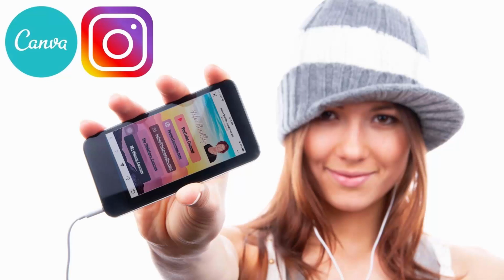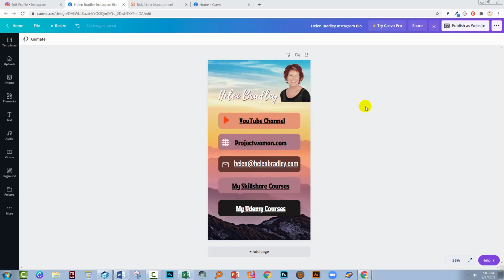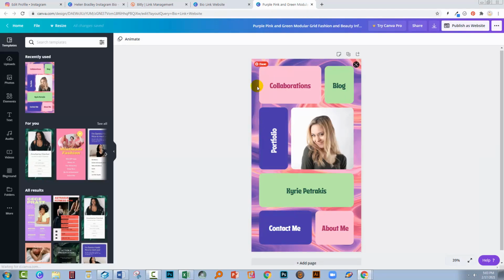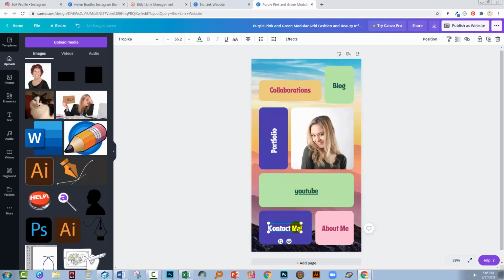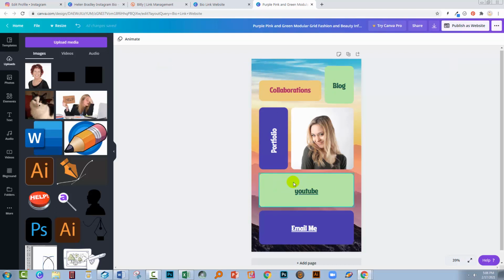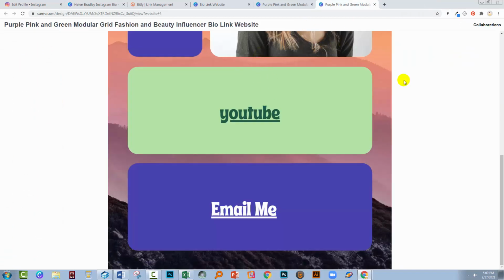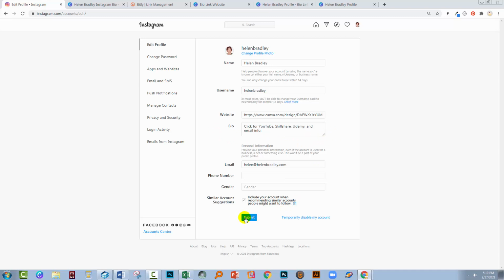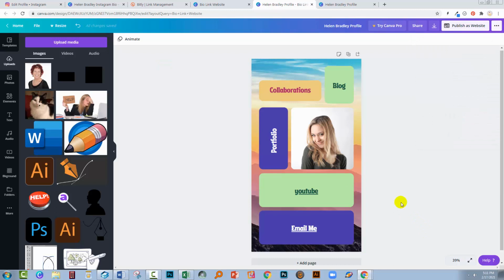Canva - Instagram Bio with links & email - Canva Free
Create a free Instagram bio page complete with functioning links and a clickable email link from inside Canva. Use all the familiar Canva tools to make an easy to update Instagram bio page. This ensures you can tell Instagram followers to click the link in your bio and they'll be able to go to any and all your saved links. The process is simple, it's free, it's fully editable and it's smart. I've combined this technique with a custom Bit.ly link to get a short URL, you don't have to do it, but you can and I'll show you how. The plus for this approach is that it lets you have more than one link in an Instagram bio. So, if you are like me and you've wanted to have a professional bio for your Instagram account but it's seemed to hard or too technical or too costly, then this bio is exactly what you need because it's simple, low tech and free.

Why are my camera roll photos on Adobe's web site? Why and how to fix this issue
Canva 2020 - Custom Narration for a Presentation - How to use Audio files in Canva - MP3 upload
Canva - Make a MP4 Presentation with Audio - Download a narrated & timed presentation as a MP4 movie